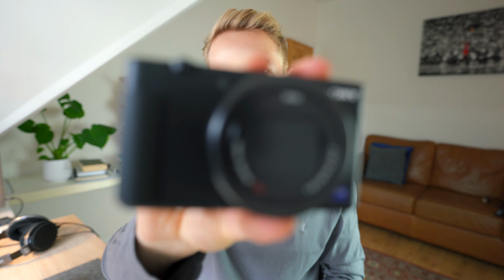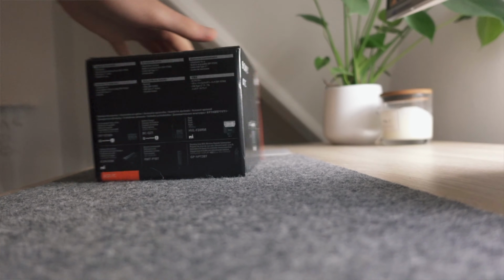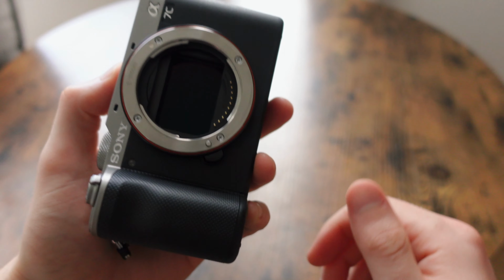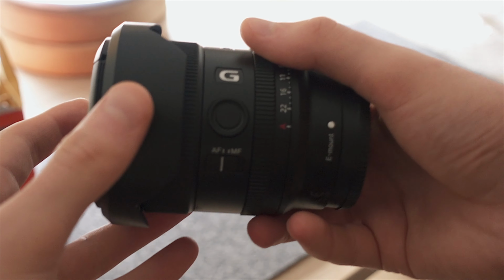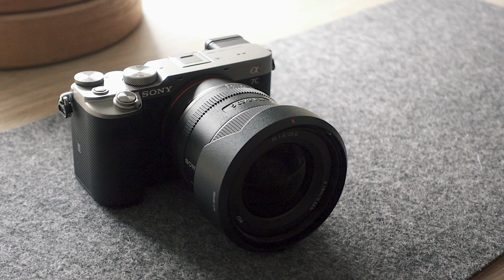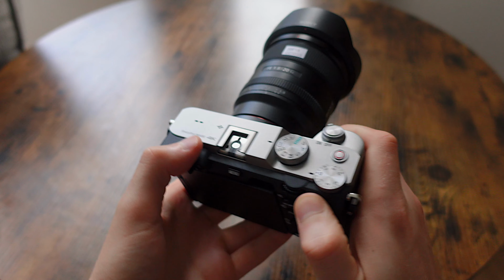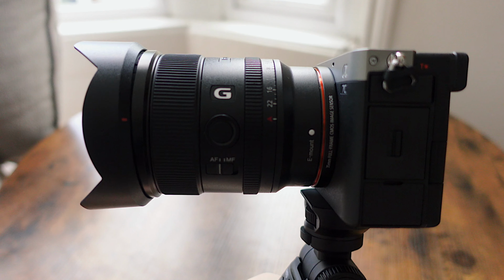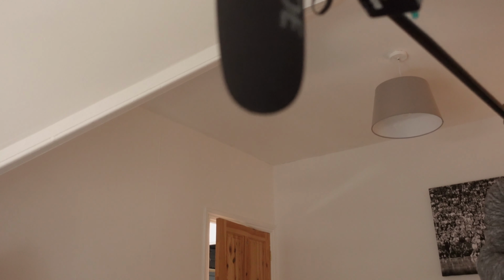YouTube Home Studio Setup 2021 HUGE UPGRADES // New Camera Sony A7C vs Sony ZV1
I recently decided to upgrade and make a large £ investment in my YouTube studio setup. I upgraded my camera, lens and audio equipment despite having a small channel of around 2000 subscribers (grateful for you all btw).

I'm really pleased with the quality and how it looks and my studio setup now feels a lot more professional. Up until this point I've been using the Sony ZV1 with a rode wireless go which is a relatively cheap youtube setup and have now switched to the Sony A7C and rode VideoMic NTG.

Main Camera
Second Camera
Main Microphone
Backup Mic: Rode
Spare Batteries for Sony ZV1
Large Tripod
Small Vlog Tripod
Lighting Kit

Who I am:

I'm a data analyst based in Cardiff as well as being a Youtube and music producer in my spare time. I love talking about ways we can become the best version of ourselves 💪🏻. I hope to inspire people and share the things I learn along the way.

My brother and I make dance music, check it out below! 🎶